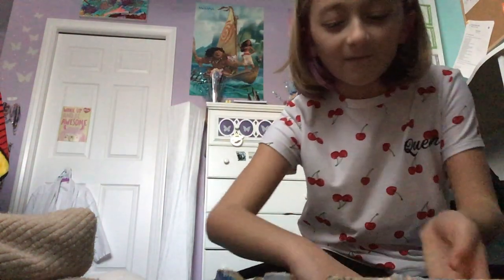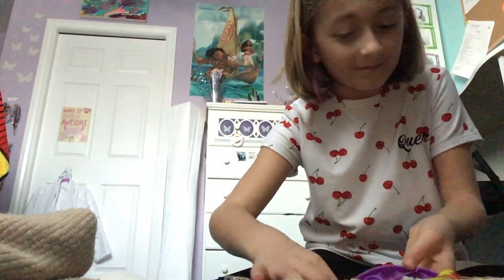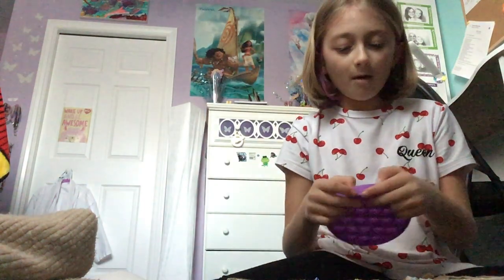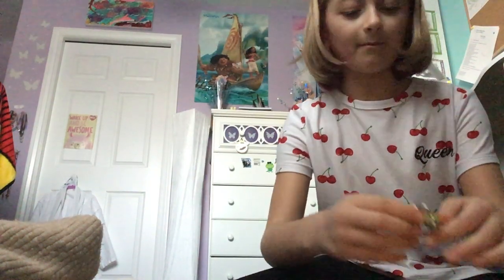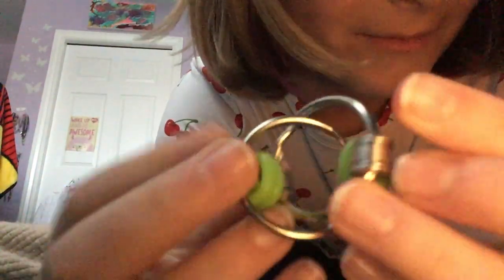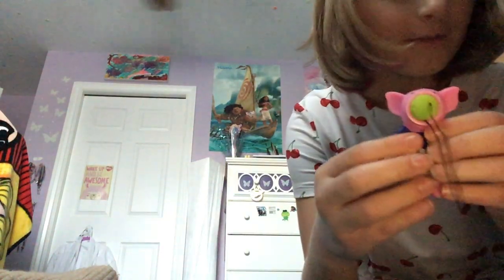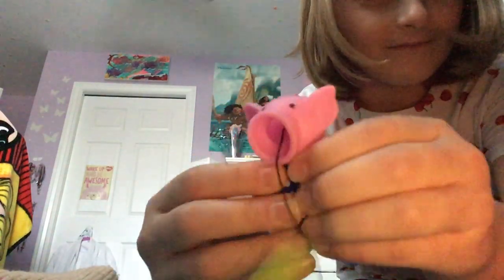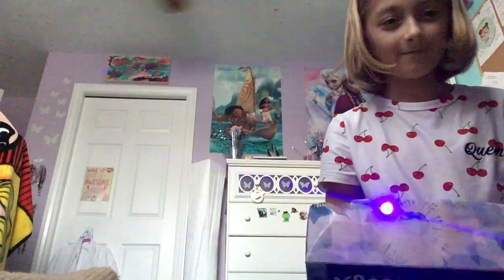All my fidget toys